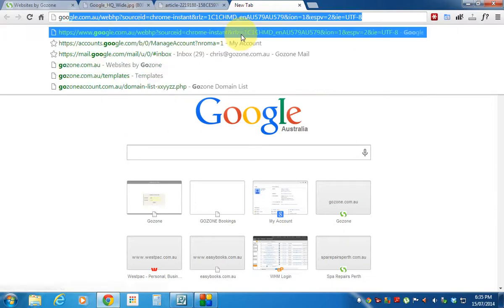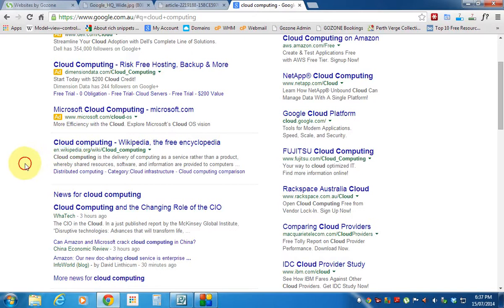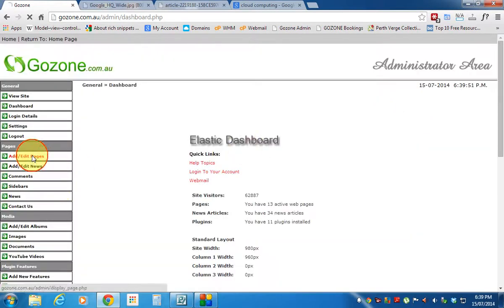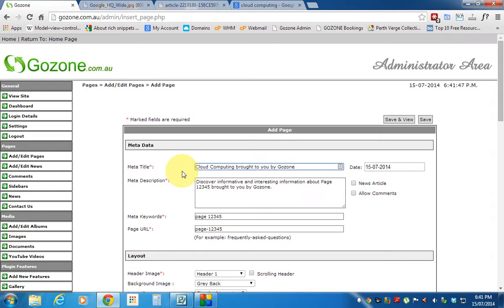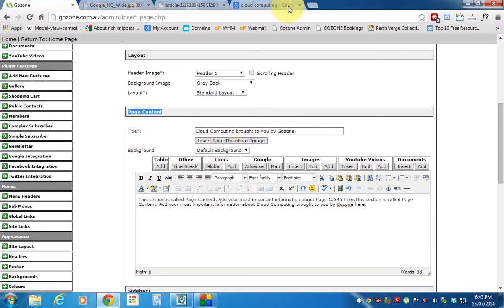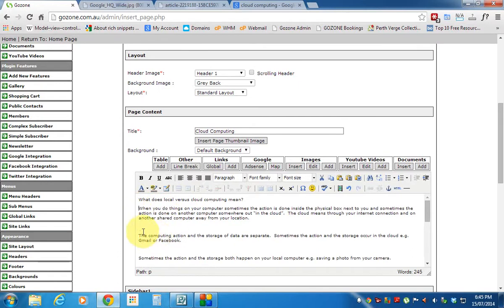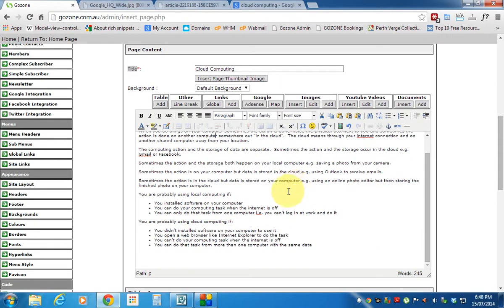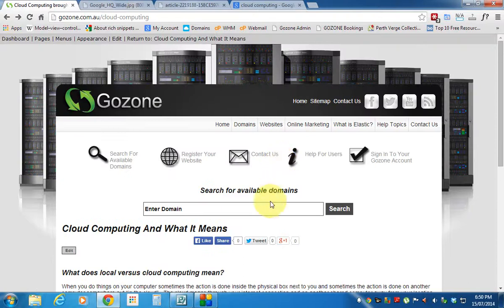How To Rank Your Elastic Website On Google Part 1